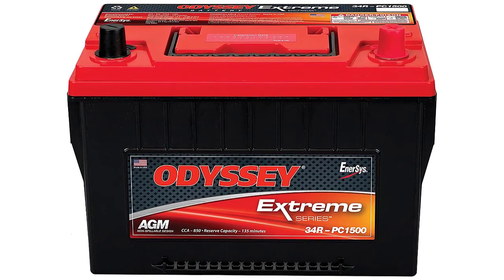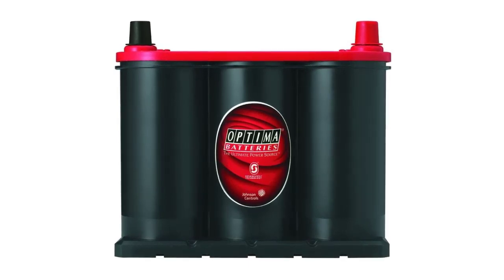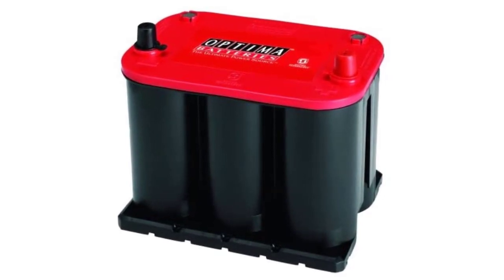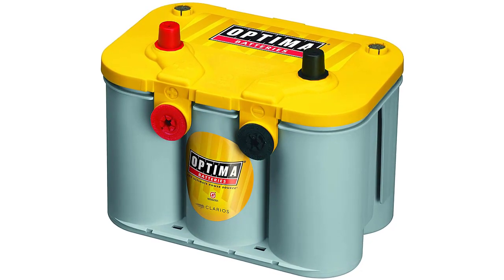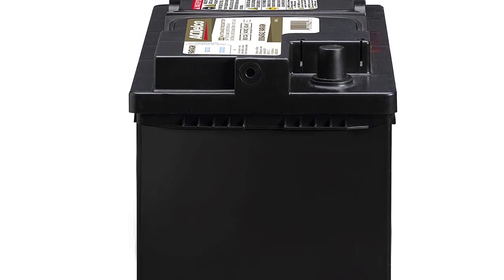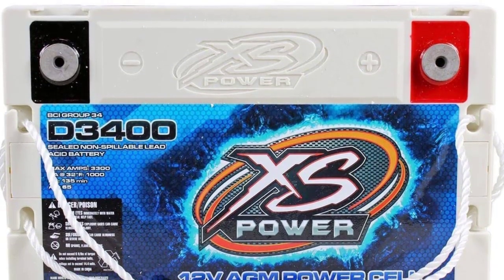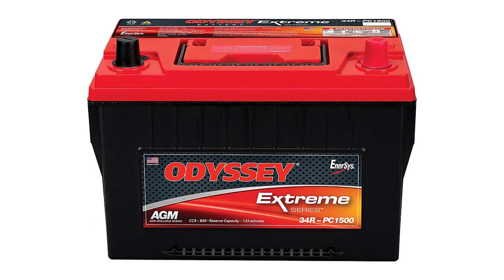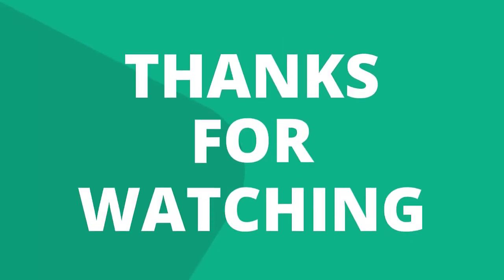Best Car BATTERY Reviews 2023 [Top 6 Suggestions By Expert]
In This Car Battery Review Video, We Will Show You 6 Top Rated Car Battery To Buy In 2023. We Made This List Based On Our Personal Opinion Based On Their Price, Quality, Durability, Brand Reputation, User Feedback And Other Related Issues.

See Update Price & Customer Reviews Of Top 6 Car Battery:

►USA Links◄

➜ 1. OPTIMA BATTERIES REDTOP 35
➜ 2. OPTIMA BATTERIES YELLOWTOP D34/78
➜ 3. ACDELCO 94RAGM PROFESSIONAL AUTOMOTIVE BATTERY
➜ 4. XS POWER D3400 HIGH OUTPUT BATTERY
➜ 5. ODYSSEY EXTREME SERIES BATTERY
are you searching for the best car battery 2023?

if so, then you are in the right place for getting essential information on car battery 2023.

in this best quality car battery review video, we will show you top rated car battery to buy in 2023.

jump to the section:
00:00 introduction.
00:56  optima batteries redtop 35 reviews.
02:32  optima batteries yellowtop d34/78 reviews.
03:44  acdelco 94ragm professional automotive battery reviews.
05:24  xs power d3400 high output battery reviews.
06:41  odyssey extreme series battery reviews.